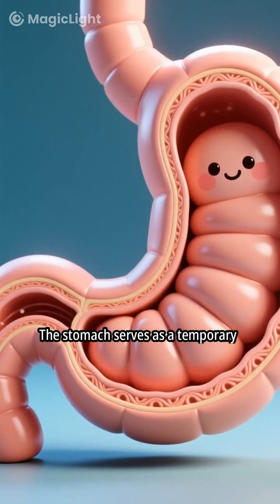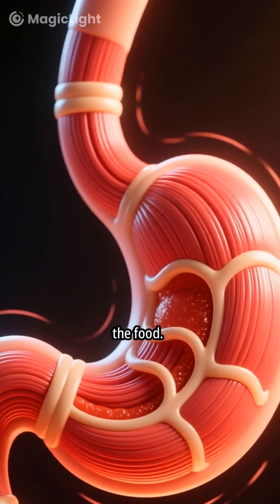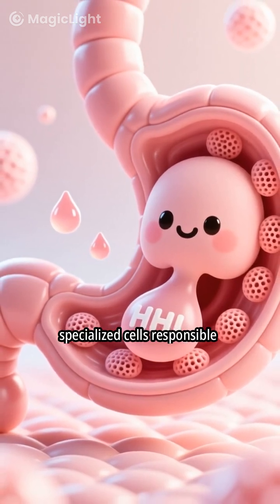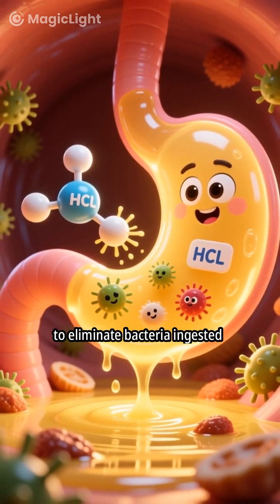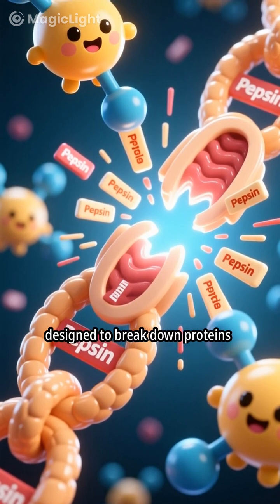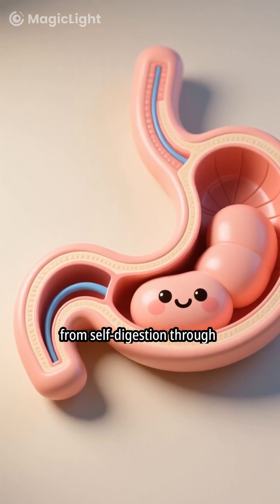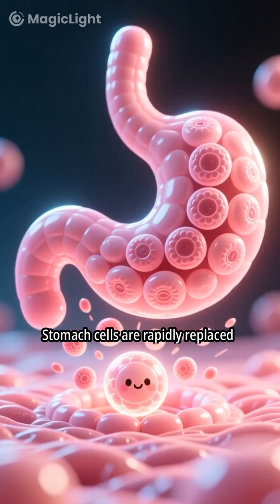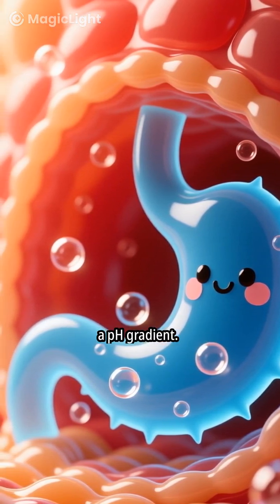Stomach Acid and Self-Digestion Protection Mechanisms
In this video, we explain the powerful functions of the stomach and reveal the surprising reason it doesn’t digest itself.
You’ll learn how stomach acid works, how food is broken down, and the amazing protective system that keeps your stomach safe.

📌 Topics covered:

* Why stomach acid is so strong
* How food is stored, mixed, and digested
* The stomach’s mucus shield
* Why pepsin doesn’t digest the stomach
* What causes ulcers and gastritis